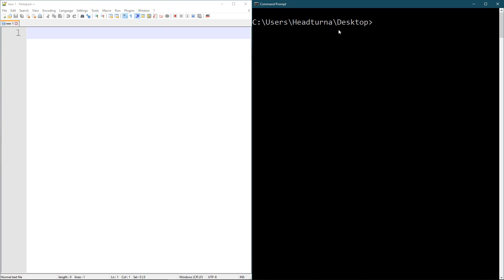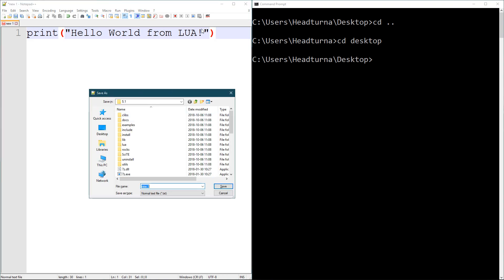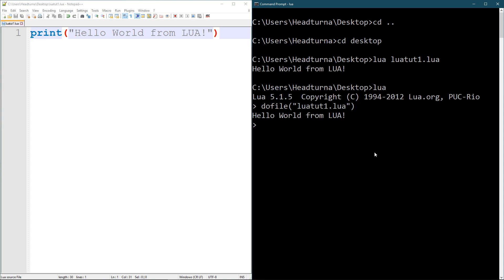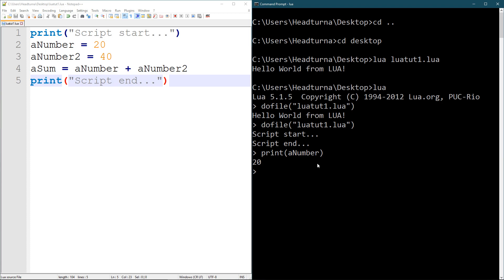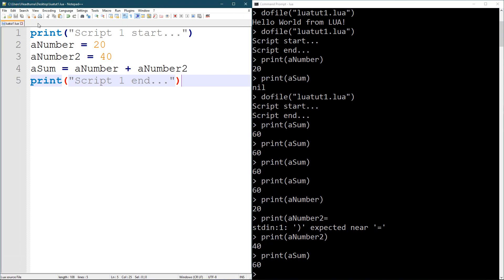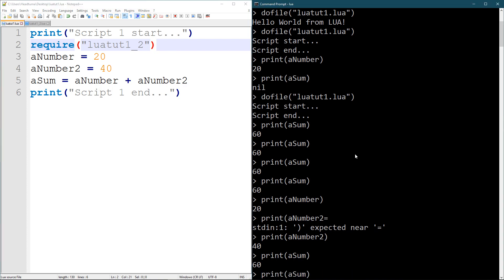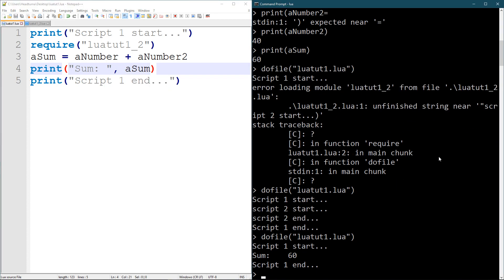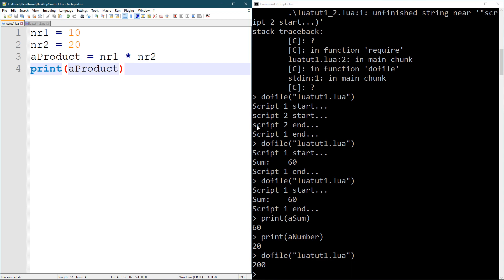Lua Basic Tutorials - Loading script files